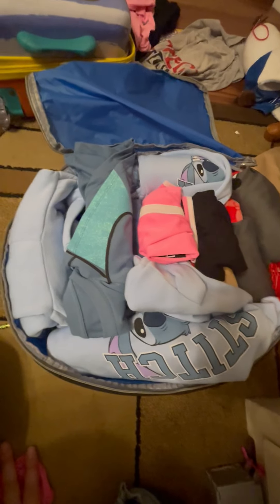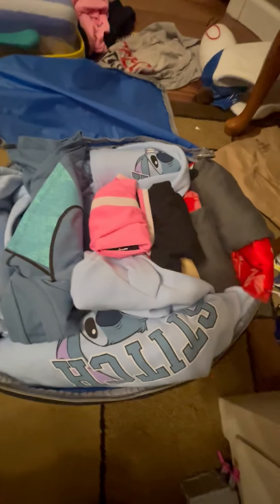How to best utilize a packing cube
I was able to pack 2 days of clothes for my family of 5 in this one packing cube!